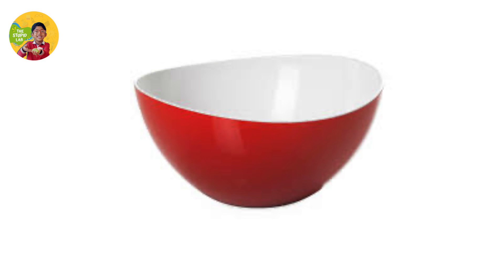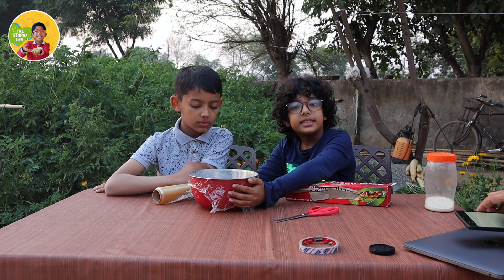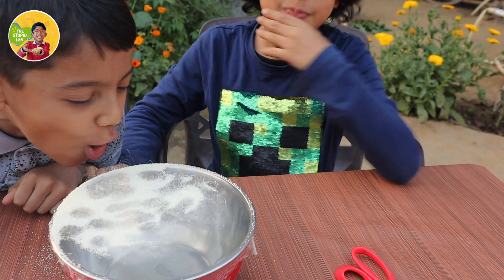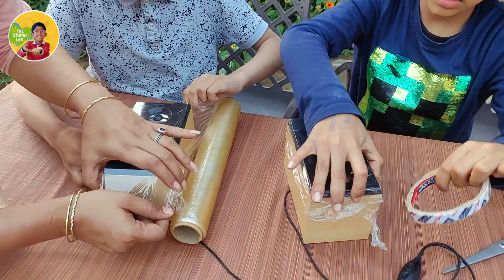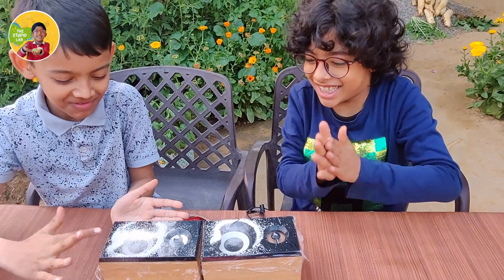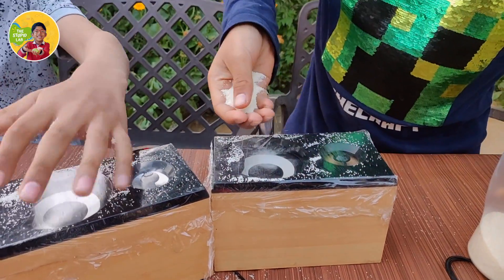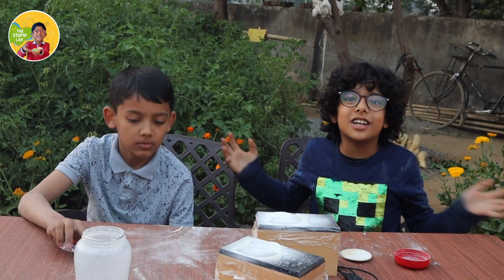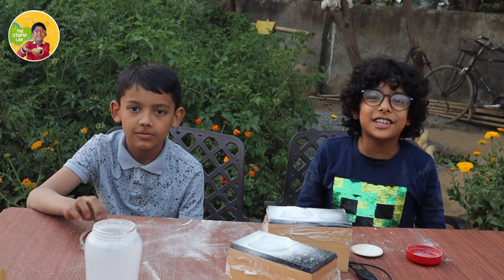How to See Sound | Easy Science Experiment For Kids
An easy science experiment for kids on how to see sound and its vibrations - This easy science experiment for kids take an important cue from our daily lives and showcases how we can see the implementation of science in our day to day life.

Let's get started. Here is the list of items you would need to learn about sound and vibration:

* Big Bowl
* Clear film wrap
* Tape
* Any granular material (suji, sand etc)
* Music speakers

Other popular videos for interesting science activities for kids to do at home:

At this channel, my idea is to come up with DIY experiments, activities for kids, educational toys for kids, unboxing videos, cool science hacks, fun educational activities, toy reviews, easy science experiments for kids. I would also cover fun and easy science activities that kids can try at home with their father, mother, or siblings.

Are your kids spending too much time on mobile phones, tv, video games, the internet, etc? Looking for ways to take your kids off from television and smartphones? Help them try these simple science experiments, cool tricks for kids at home. Once they are hooked to these simple kids games, they will themselves get off from mobiles phones, and tv. These simple experiments, games, art, and craft activities will boost their confidence, make them independent and curious in life.